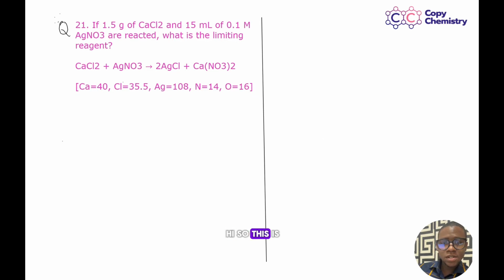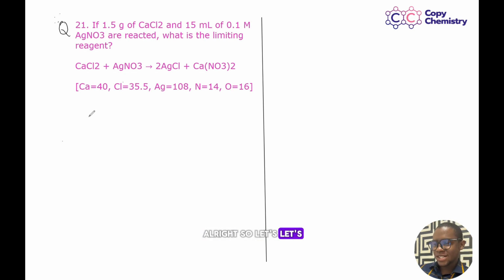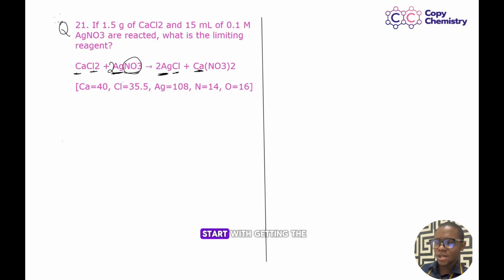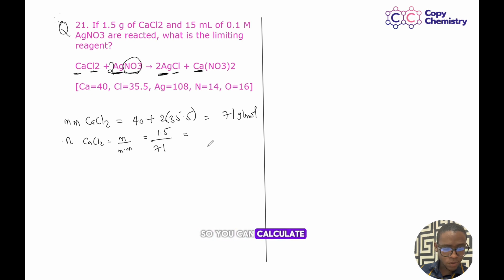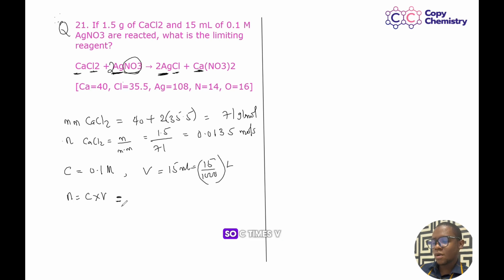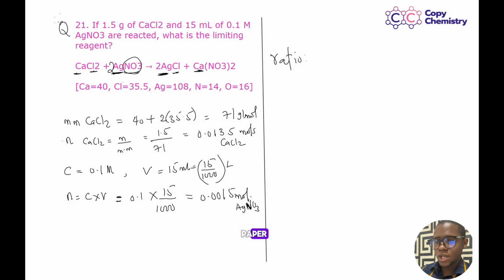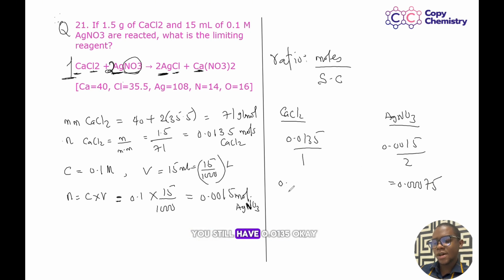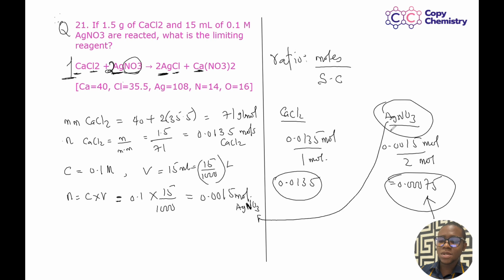Stoichiometry Q21 Online Chemistry Tutor, Mole to Mole, Grams to Grams, Mole Ratio Practice Problem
0:00 Intro
1:00 What is the name of AgNO3?
2:00 How to get the molar mass of CaCl2
4:19 How to get the moles of AgNO3
4:49 How to get the limiting reagent